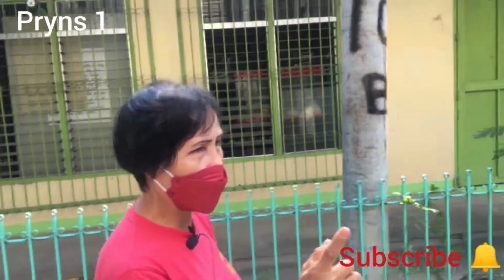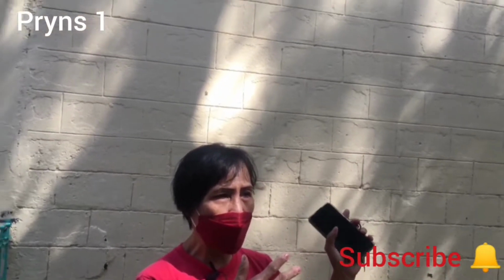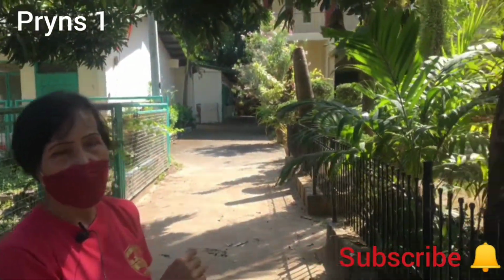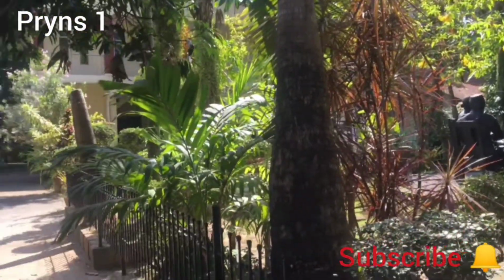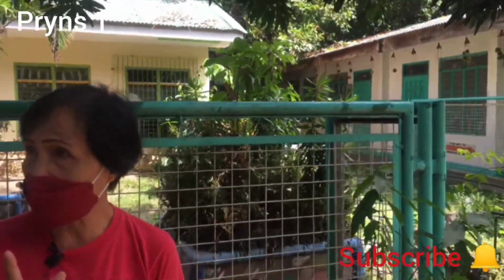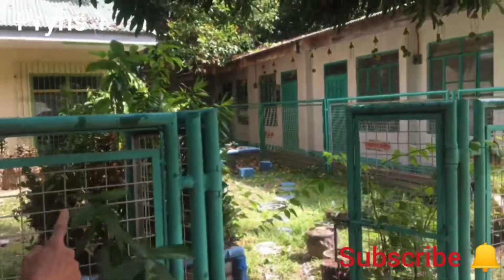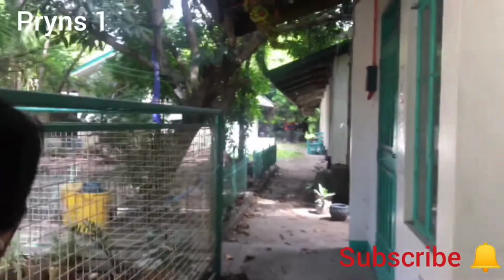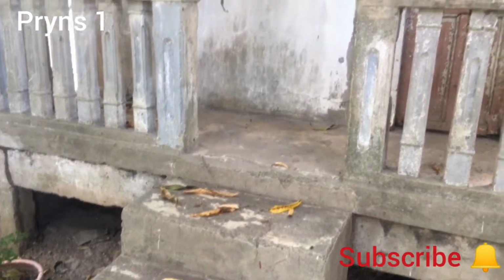The history behind Bataan World War 2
Bataan WWII Museum is one of the most visited tourist spots in Bataan, built as a tribute to the fallen heroes of Bataan during WWII that aims to show the present generation on how the 1941 youths accepted the call of duty. It is a small place but packed with so much history where one can find the diorama depicting the Bataan Death March, old weapons, pictures and items. The first floor of the building can be summarized as showing the Surrender of Bataan to Japanese Forces and the second floor shows the effects of war. Outside the museum is the Surrender Site Monument where the larger than life Americans and Japanese statues are discussing and signing the surrender of the United States Armed Forces in the Far East.

 Bataan WWII Museum is found behind the Balanga Elementary School in Barangay Talisay, Balanga City, Bataan